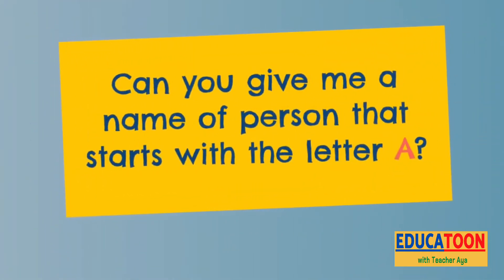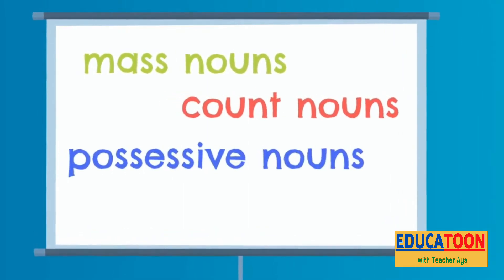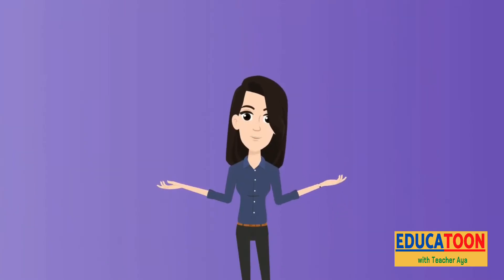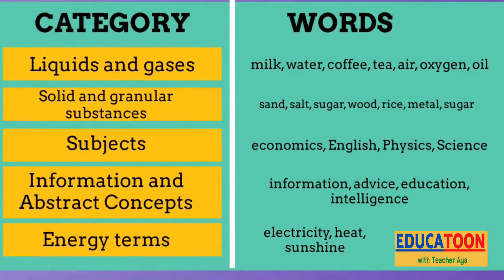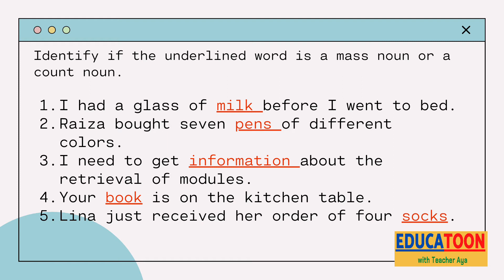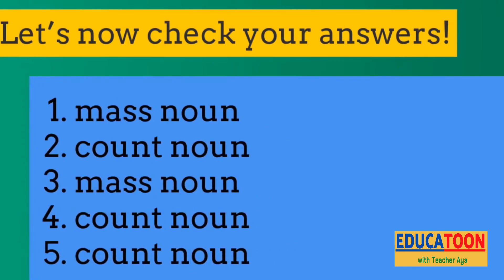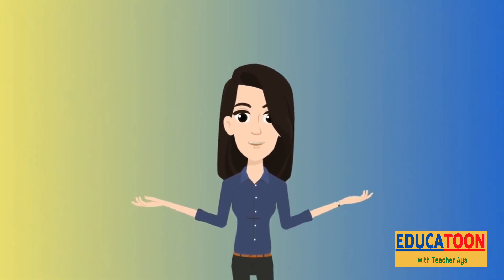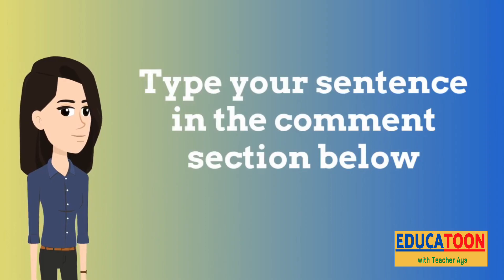Mass Nouns, Count Nouns, Possessive Nouns, Collective Nouns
Grade 4 Quarter 2 Lesson 2
MELC: Use clear and coherent sentences employing appropriate grammatical structures: Kinds of Nouns – Mass Nouns and Count Nouns, Possessive Nouns, Collective nouns

This video will help you understand the different classifications of nouns and to use them in a sentence.

Happy teaching! Happy learning!